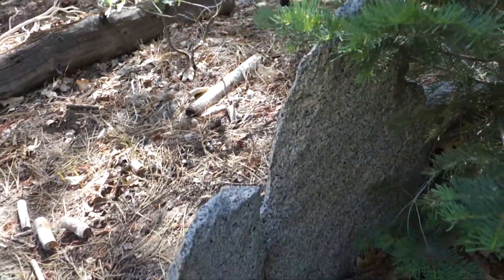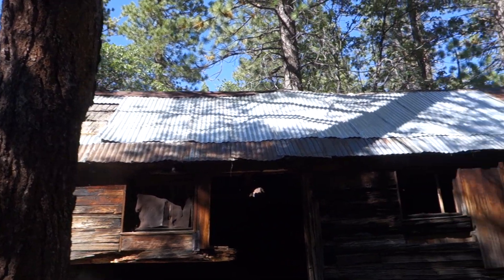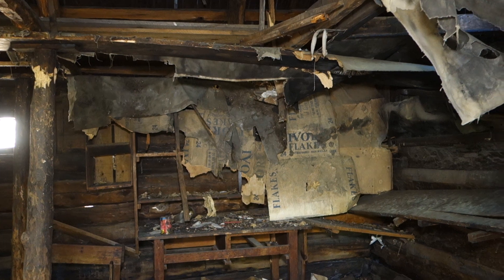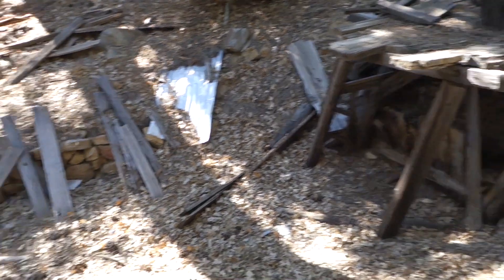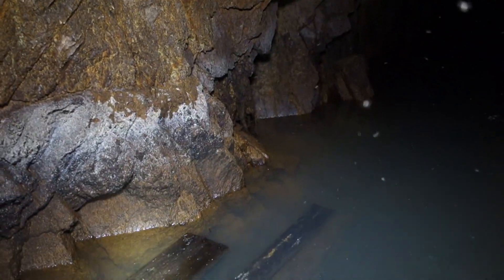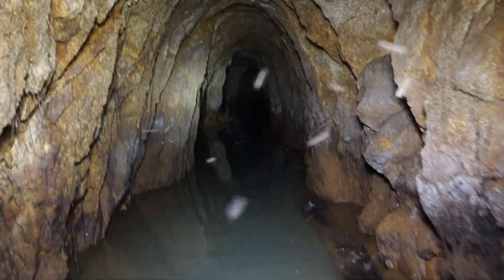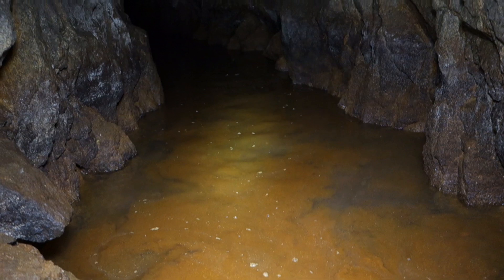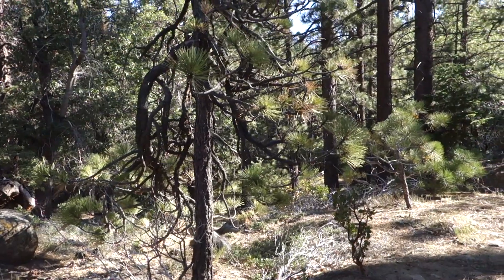Exploring a Cabin, Arrastra, and Flooded Mine Tunnel Deep in the Sequoia National Forest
While searching around some mining roads in the Sequoia National Forest, I discovered a very interesting little site, complete with a cabin, an arrastra, and a mosquito infested mine tunnel. The history of this site is vague, but I know it was a depression era gold mining operation that once had a two-stamp mill. I wasn't expecting to find very much, as most of the adits in this specific area are collapsed and the buildings are long gone, but I was pleasantly surprised. The arrastra was an amazing find and the cabin, though dilapidated, was very neat. The mine adit however, had to be the most disgusting one I've been in. It was a mosquito breeding ground. There had to be thousands flying around in there, and it was hard to talk as I kept breathing them in. The water also had a strange tint to it. Definitely not the most enjoyable exploration.